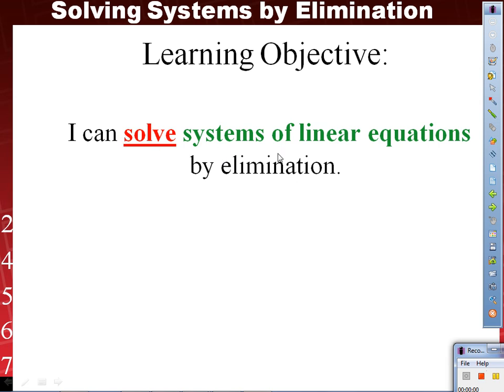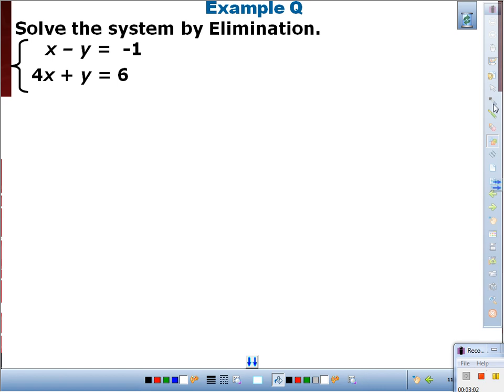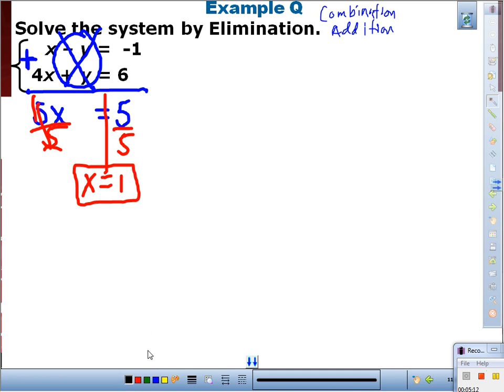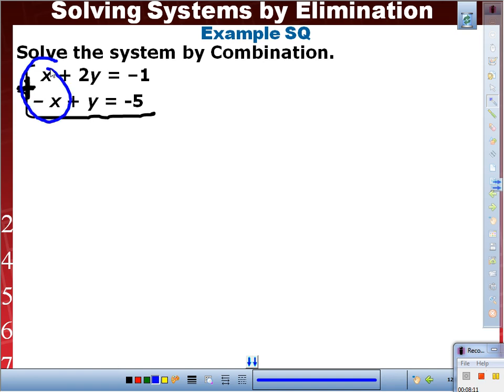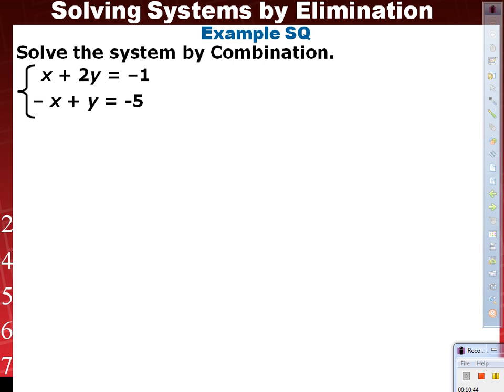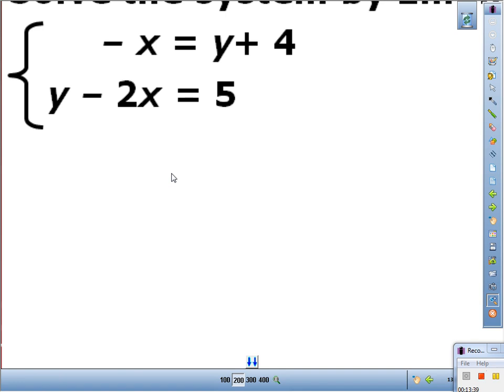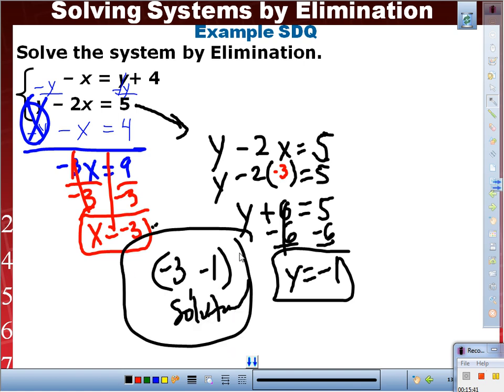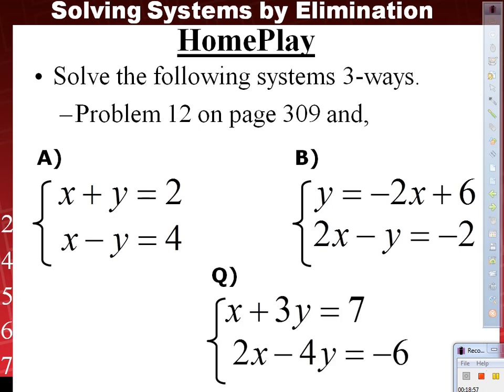Mr. Q's Solving System of Linear Equations by Elimination